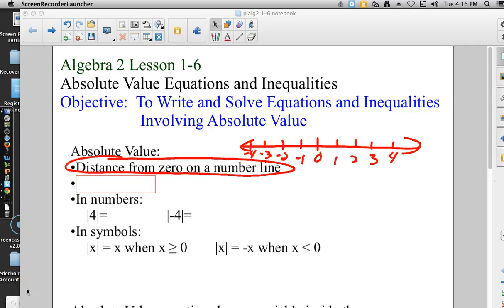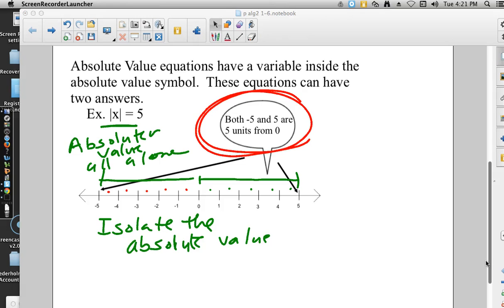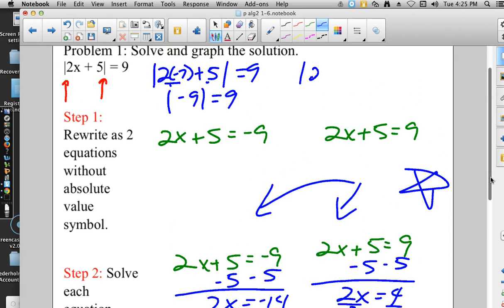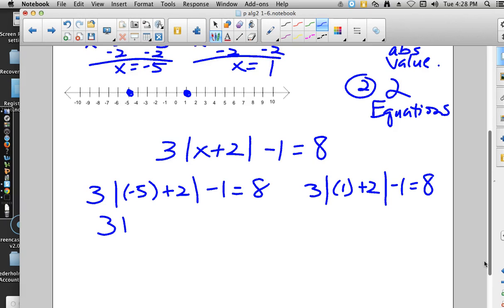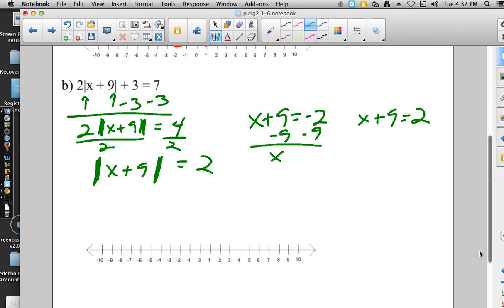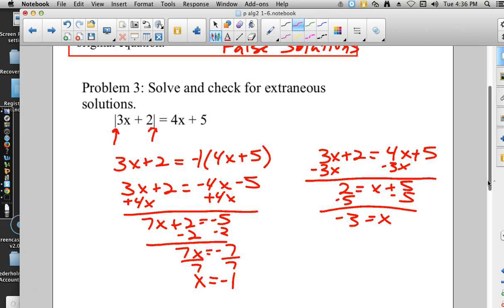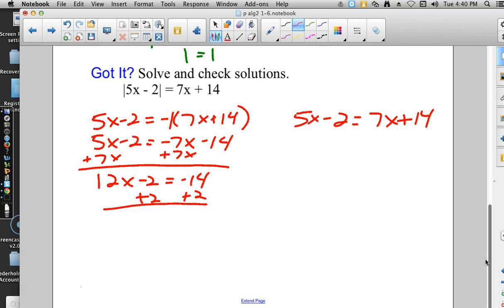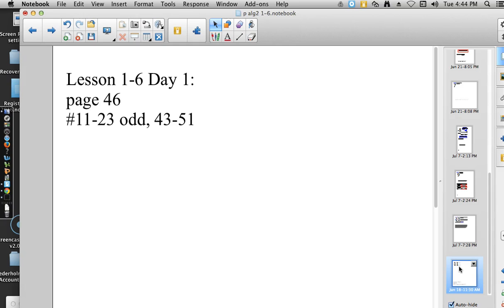Algebra 2 Section 1-6 Day 1